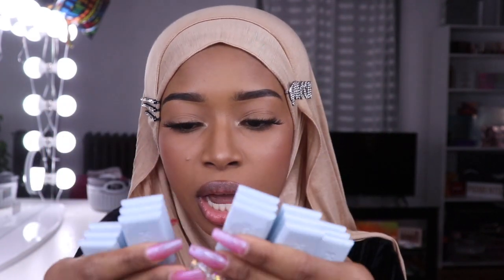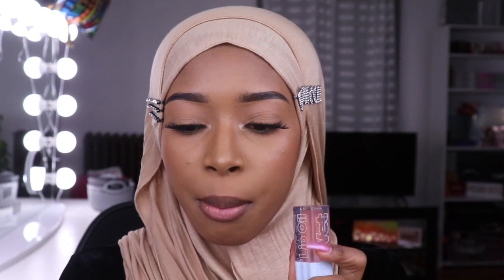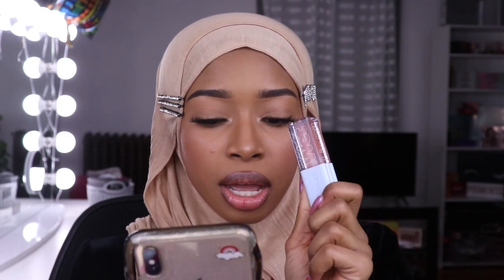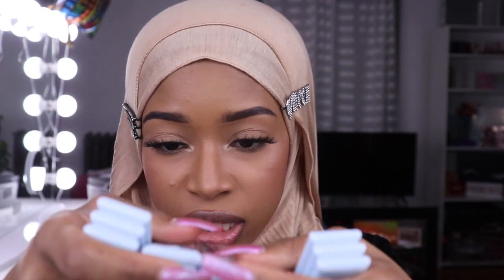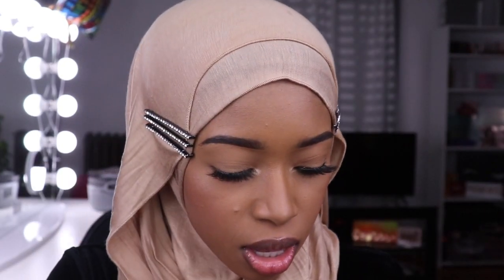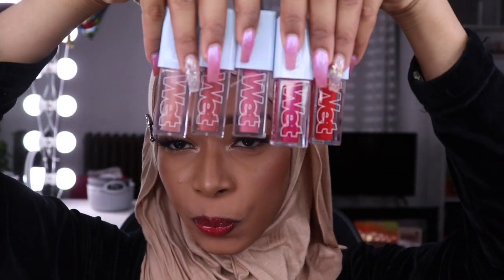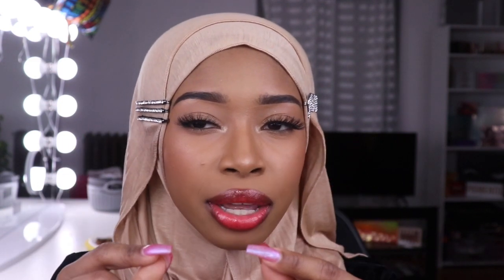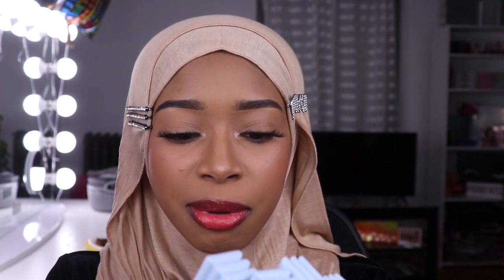NEW KOSAS WET LIP OIL SWATCHES AND REVIEW (ON BROWN SKIN)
Bonjour mos amours, In today's video I swatched the brand new Kosas Wet Lip Oils! They come in 5 shades and are Vegan and Cruelty & Gluten-Free to hear everything else about these lip products click the play button!💓 Don't forget to subscribe and click the bell to receive all notifications and be apart of the fiqsquad Thank you for watching😘

Thank you to Kosas Cosmetics for sending me these products!!

Kosas Lip Oil ($27)

Ebates - Get Cash Back when you shop online. Get a $10 welcome bonus when you spend $25+ In order to get Cash Back, you have to shop through Ebates website!

SOCIAL MEDIAS

♡Main Instagram: @Rxfiqah
♡ MUA Instagram: @Wrapfiqah

 Q/A

Name: Rafiqah
Birthday: November 5th
Age: 19

Grade: Sophomore in College

Camera: Canon SL2 or iPhone 10MAX (mostly vlogs)

Lighting: Neewer Ring light and softbox lights or the Sun